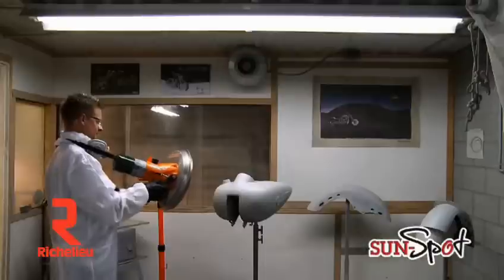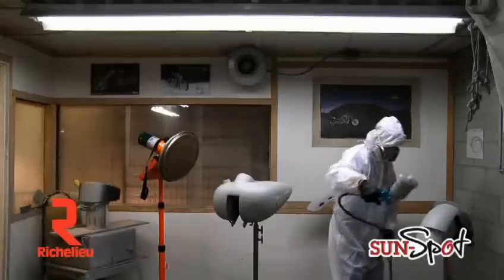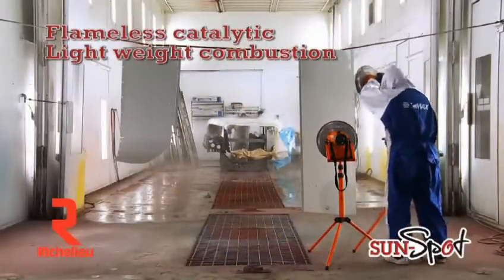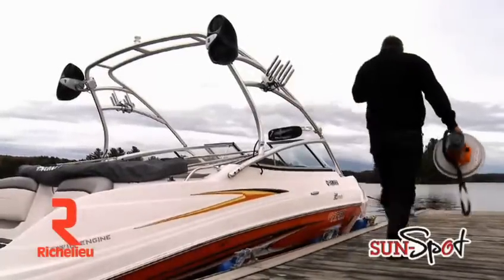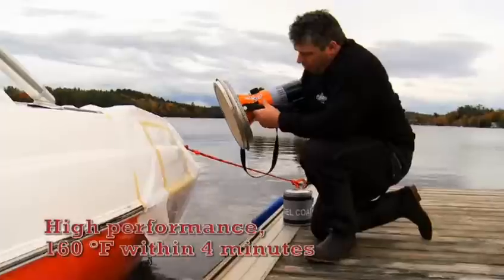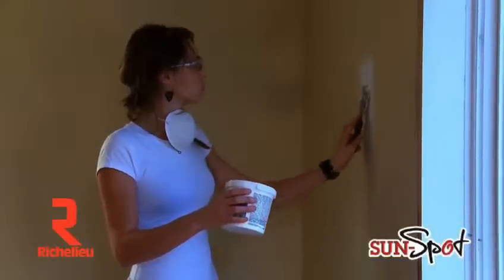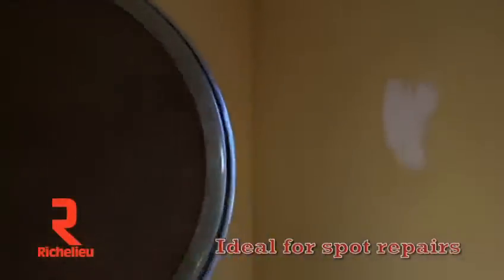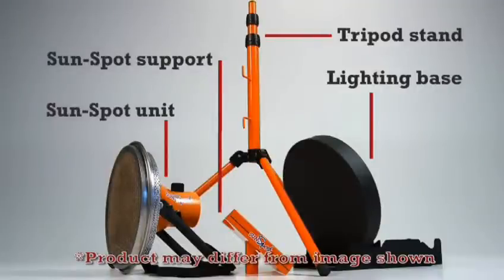Richelieu Hardware - Sun-Spot System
The Sun-Spot is an infrared catalytic heater with flameless combustion providing a curing footprint of 22 inches from a distance of 18 inches.